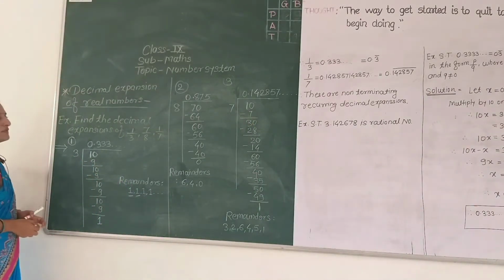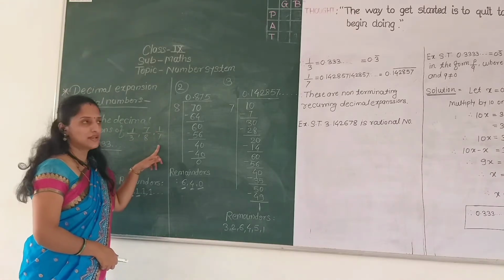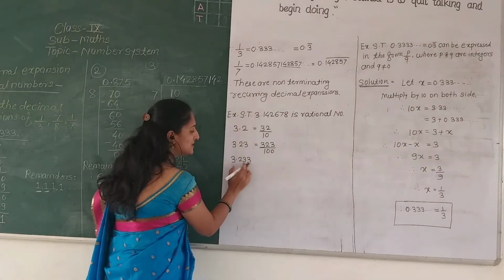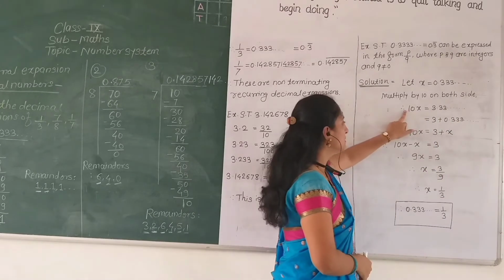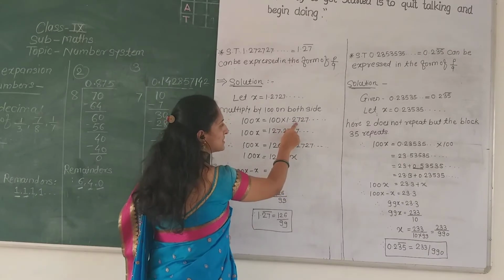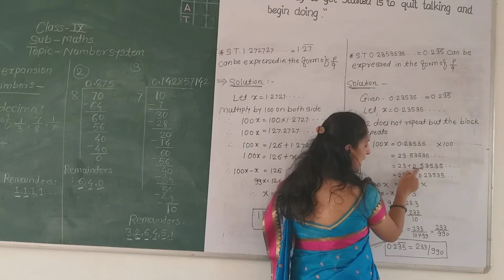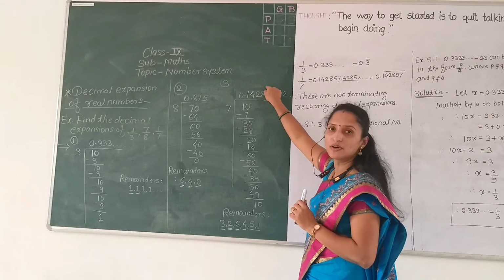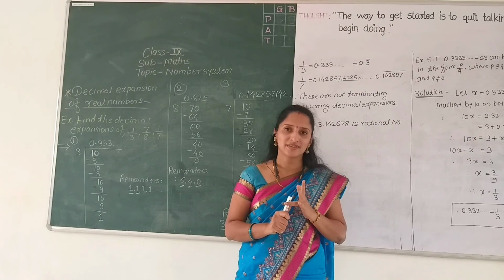Std 9 Marhematics Number system Session 3